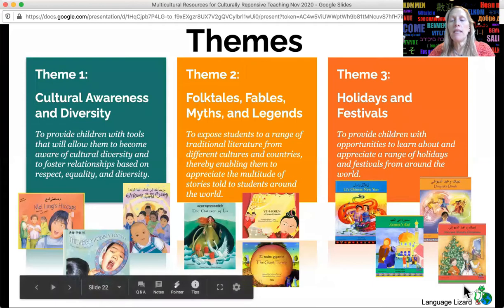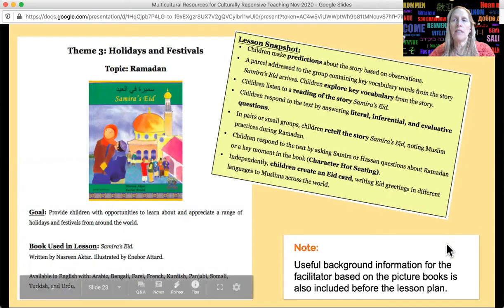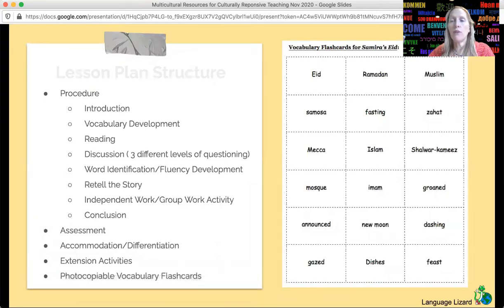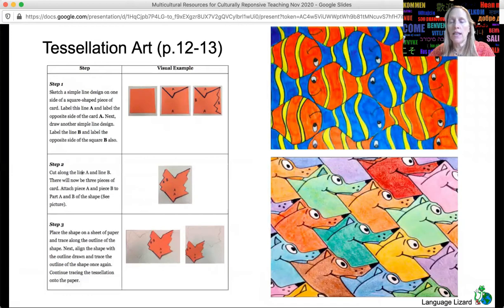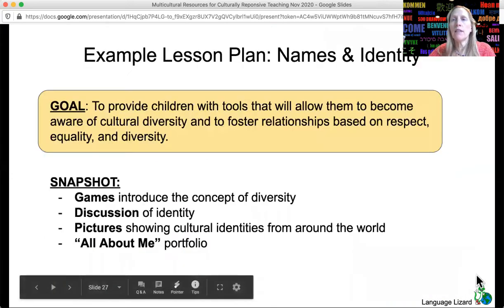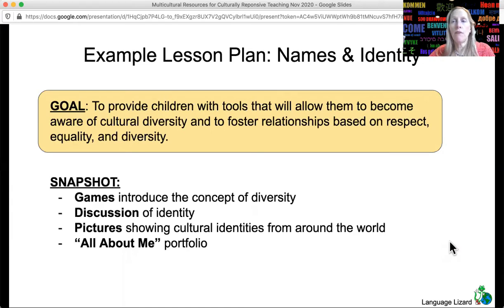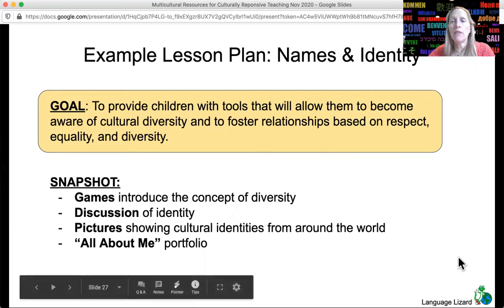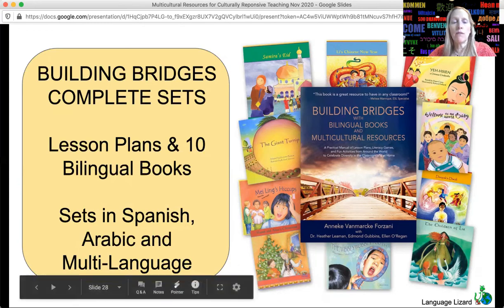Culturally Responsive Teaching: Building Bridges with Bilingual Books & Multicultural Resources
Learn more about Building Bridges with Bilingual Books & Multicultural Resources, a popular manual used to foster welcoming and inclusive classrooms and support diverse learners.

The manual includes:
- Numerous detailed multicultural lesson plans with themes of cultural awareness & diversity; folktales, fables, myths & legends; and holidays & festivals
- Diversity activities
- Literacy games
- Language profiles

The video shares examples of some of the lessons in the book. Each lesson includes:
- Objectives
- Essential questions
- Linkages across subject areas
- Vocabulary
- Procedures
- Assessments
- Accommodations / Differentiation